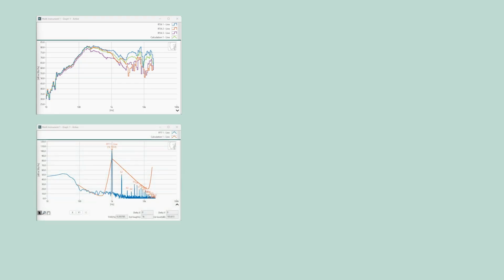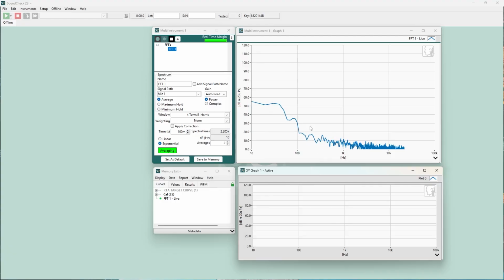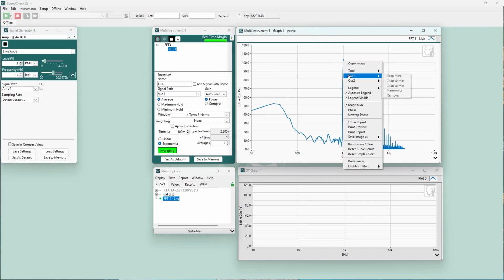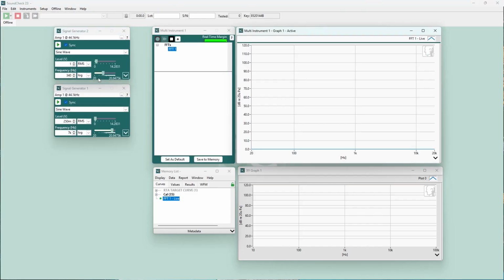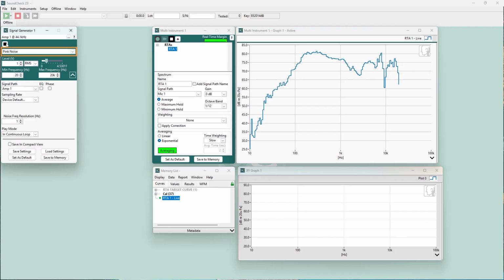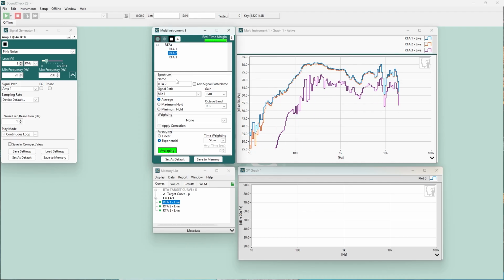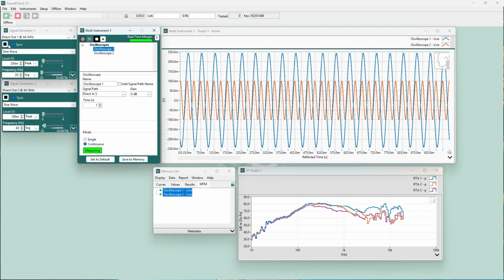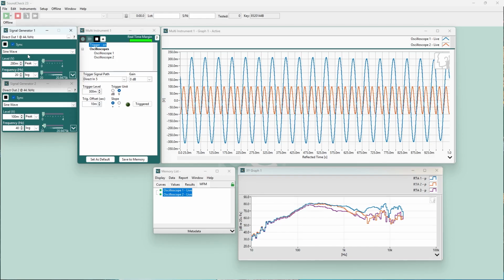Using SoundCheck's Multi-Instrument FFT/RTA/Oscilloscope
Visualize your measurements in real time with SoundCheck’s Multi-Instrument feature! In this video, we’ll show you how to use the integrated FFT analyzer, RTA, and oscilloscope to view synchronized time and frequency data, perform live calculations, and save custom instrument setups for quick recall.